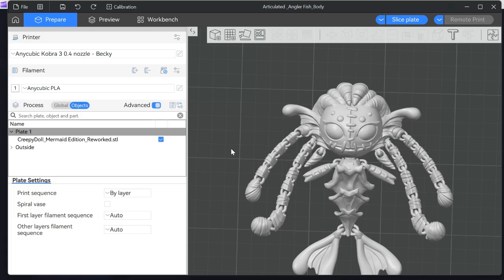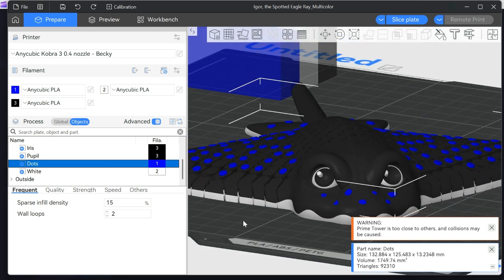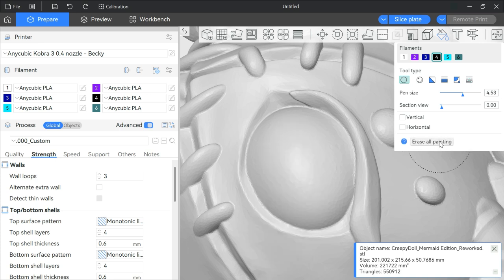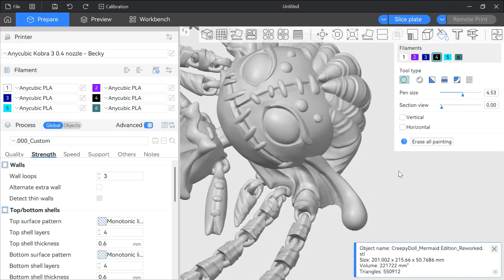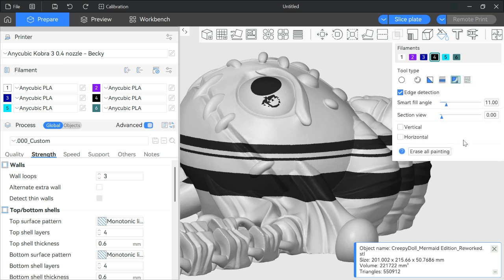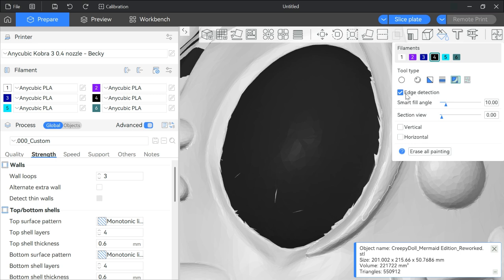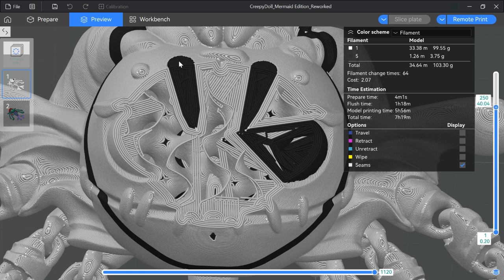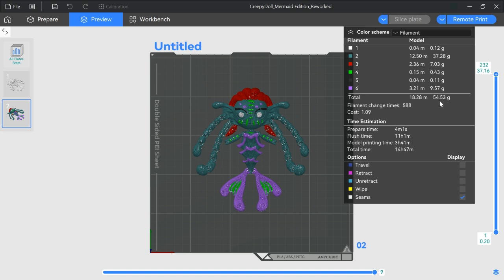Anycubic Slicer Next 3D model Painting Tools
A video about the basic functions of multicolor 3D painting tools available in the Anycubic Next slicer, which is a fork off OrcaSlicer. I'll demonstrate how to split a model into objects (not always an option depending on how the model was made). I'll also demonstrate each tool such as color fill, circle brush, sphere brush, triangle mesh brush, height range fill and the gap fill feature. In my next video I'll take a deep dive into the true cost of multicolor 3D printing and waste. If you like this model, it's available
GLUE- For plastic to plastic- Weldon 16
GLUE- For Magnet or glass eye to plastic
Large Clamps
Small Clamps
Glass animal eyes 10mm
Glass animal eyes 8mm
Glass animal eyes 6mm
00:00 Change color of each Object
2:20 Change color of listed filament
2:45 Split model to smaller objects
3:50 Circle Paint tool
4:25 Erasing
4:46 Selection view
6:35 Shere paint tool
6:45 Triangle paint tool
7:20 Layer height paint tool
8:35 Fill paint tool
9:54 Gap fill
11:00 edge detection